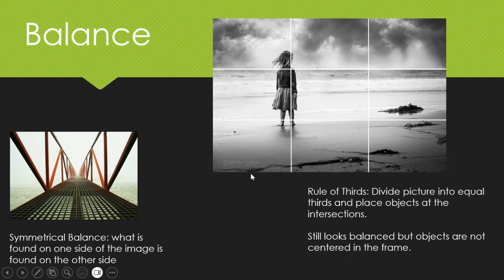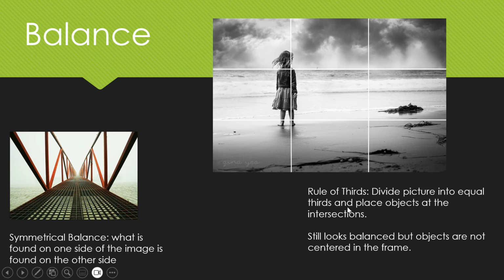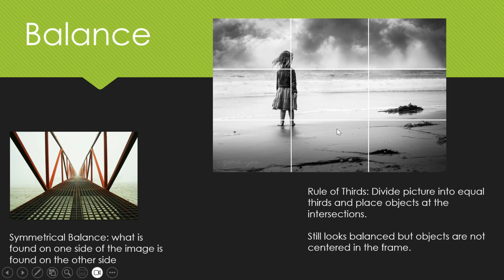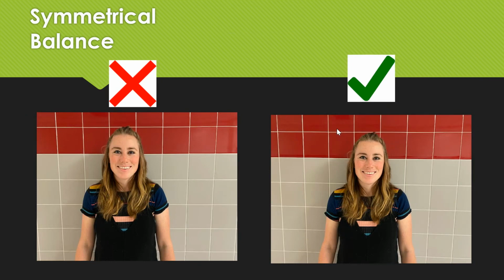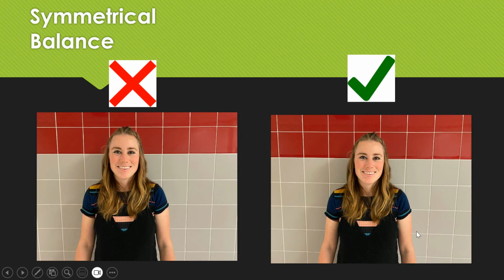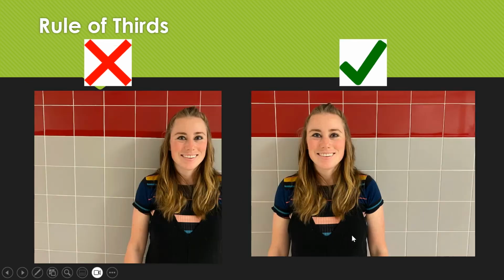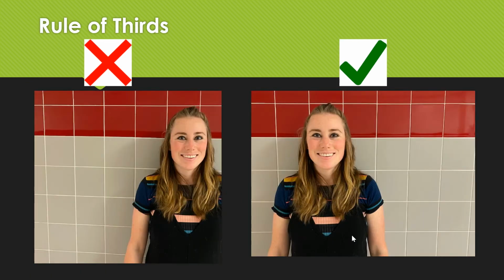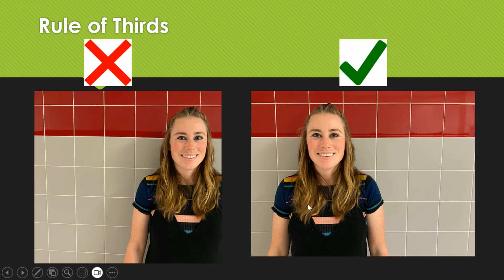Elements and Principles Day 3